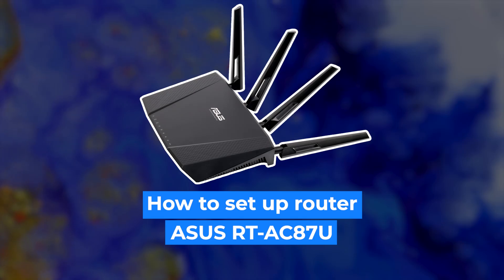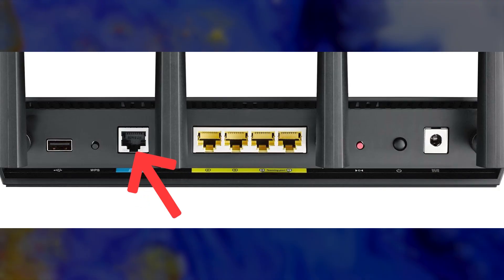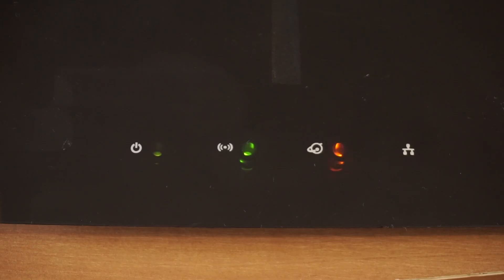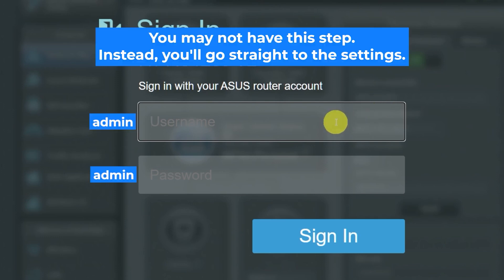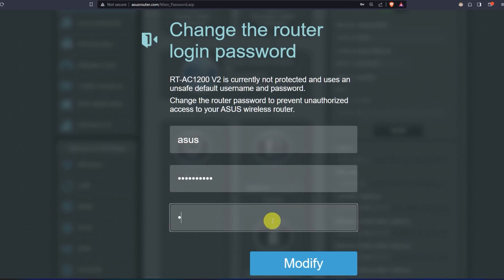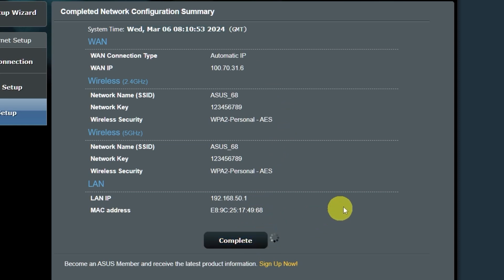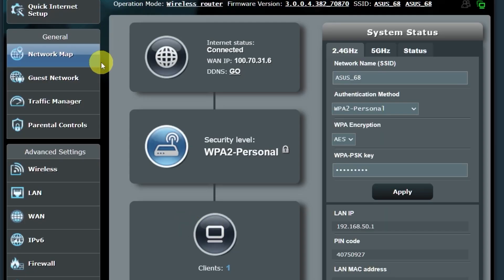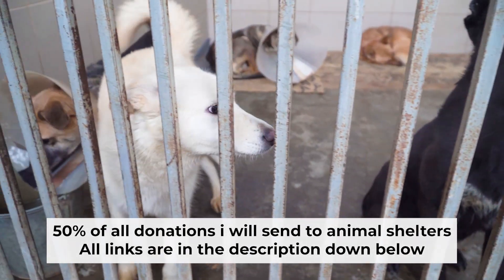✅ How to Set Up ASUS RT-AC87U | How to Setup ASUS AC2400 WiFi Router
In this video, I will show you how to set up ASUS RT-AC87U. First, I will show you in detail how to connect computer to router with ethernet cable. Then  how to login into your routers setting. How to set Wifi Password, how to change WiFi name and password and how to reset a router.

🟡BTC: bc1q6lxzusxt27nl25fwcluw7g72uveat2gr7q4as7
🟡ETH: 0xA93CabcE97Ec2c20fc08382283a2CC95d6579EFB
🟡USDT (TRC20): TANkFPkipQ66cFacAe85PiZSq6cEJfBBRQ
🟡USDT (ERC20): 0xA93CabcE97Ec2c20fc08382283a2CC95d6579EFB

Chapters:
00:00 – Intro
00:20 – Connect the router RT-AC87U
01:19 – Reset settings on the router RT-AC87U
03:13 - Setup the router RT-AC87U